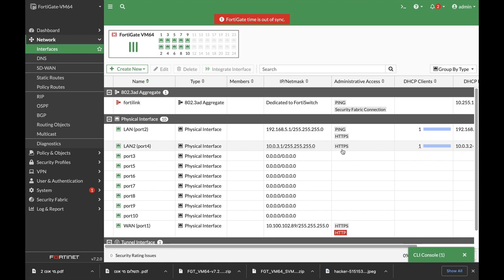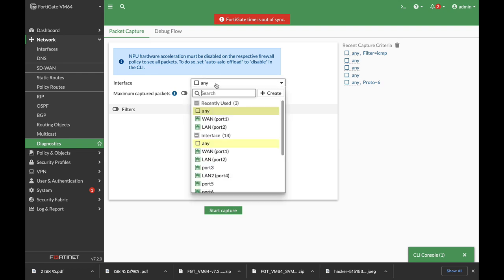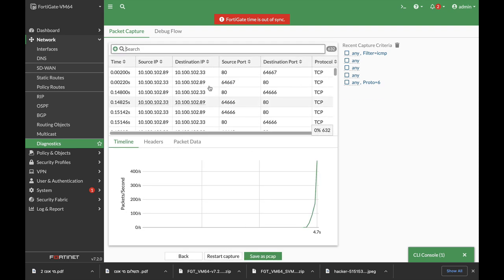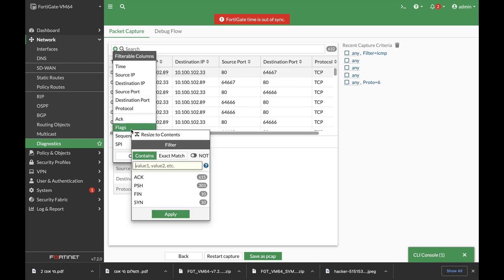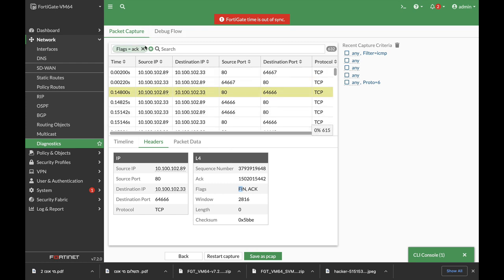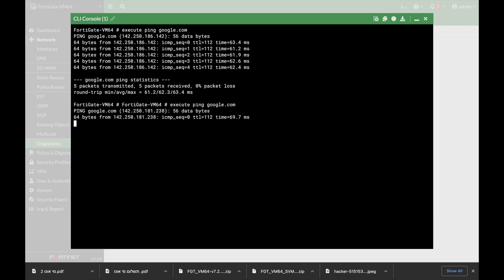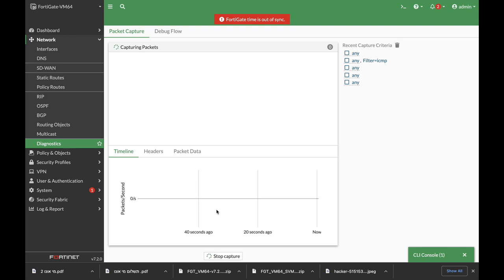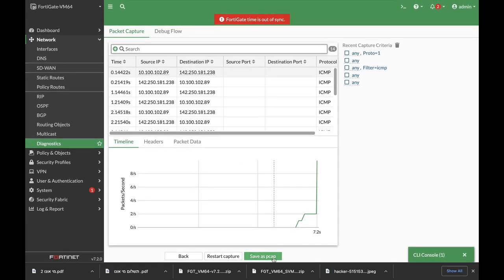FortiOS 7.2 NEW Packet Capture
FortiOS 7.2 new diagnostics menu is awesome!!!
we will look at the packet capture feature and how it works using different filters

My Books
Fortigate Firewall admin pocket Guide e-book

1. Windows internals part 1
2. Memory forensics
3. malware analysis
4. the art of invisibility
5. cryptography and network security
6. attacking network protocols
7. Machine learning and security

MY FortiGate FIREWALL

MY MacBook